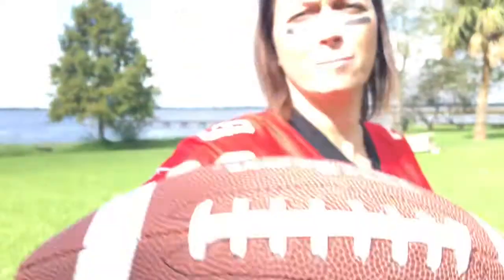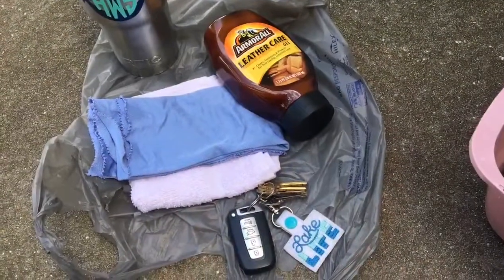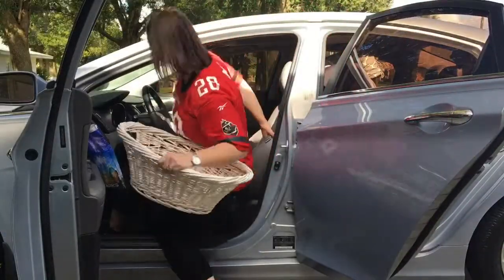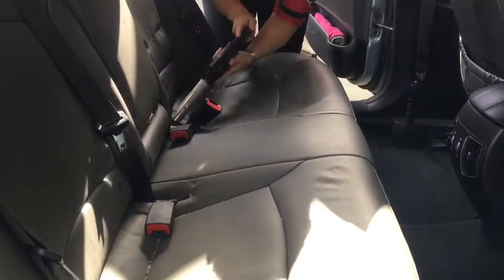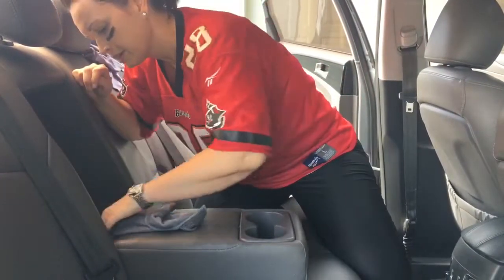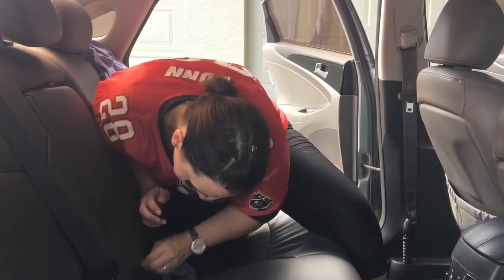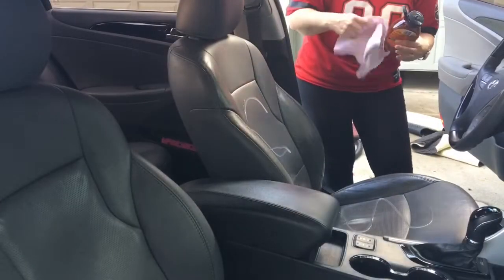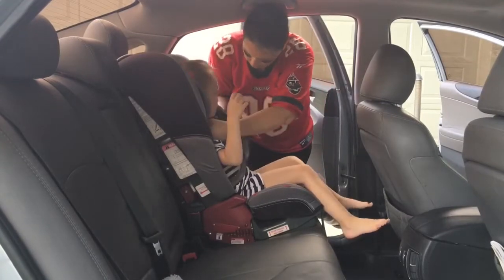Tackle It Thursday Collab | Cleaning The Interior Of My Car | Living In The Mom Lane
Hey y'all!  This video is in collaboration with 8 other beautiful mamas!  I hope this video motivates you to go Tackle your project!

Down below is a list of all the ladies that is participating in this collab.  After watching this video please head over and watch their videos.  Let them know I sent you over their way!!!